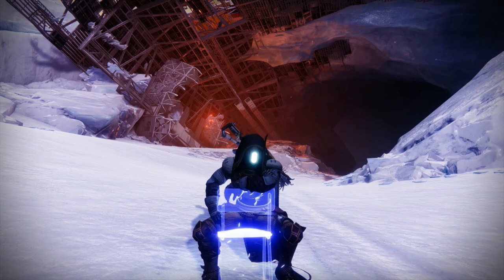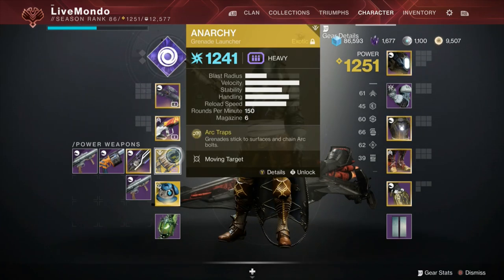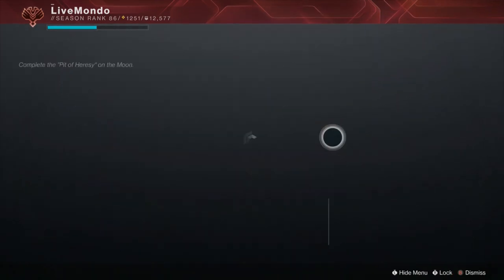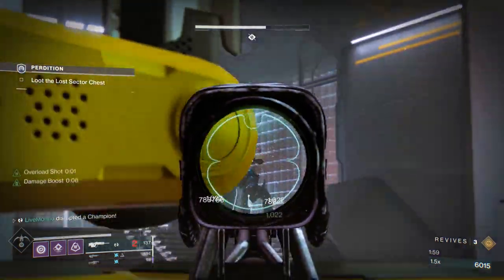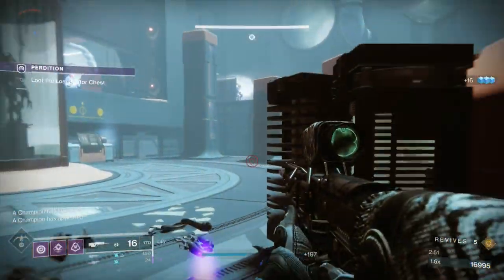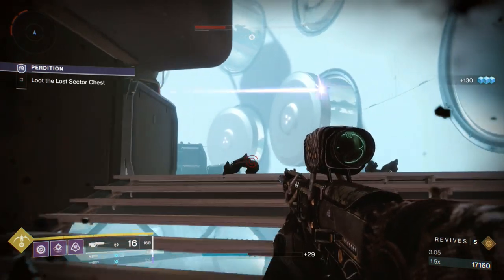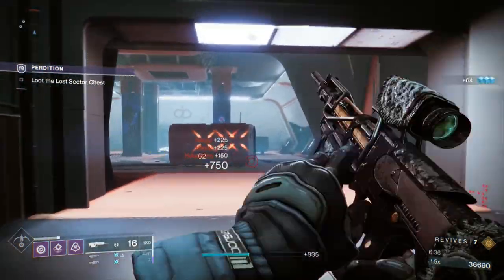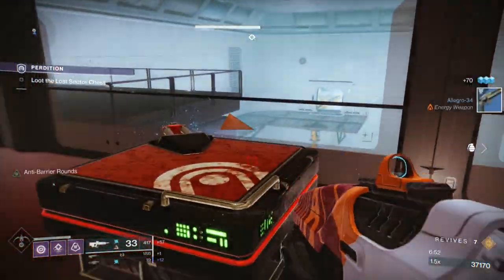Flawless Solo Lost Sector Guide: Perdition - Legend (all 3 characters)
Destiny 2 Flawless Solo Lost Sector: Perdition - Legend (all 3 characters)

This is my solo guide on the Perdition lost sector on the legend difficulty. These lost sectors have a chance to reward you with exotic armour, which is higher on a flawless completion I think (each one specifies the armour type) and the new exotics are in this drop pool.
I have included all 3 characters in the guide as I thought this would be easier than doing 3 separate videos, I will put time stamps for each character so you can easily navigate to your preferred character.
I hope you guys find this useful..I will try to do this for all the lost sectors on legend, Then on master.